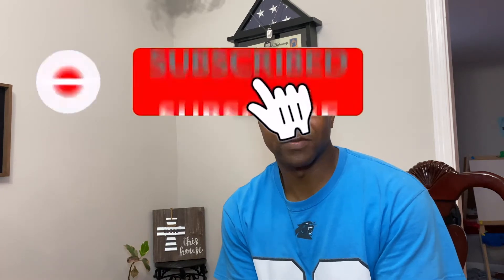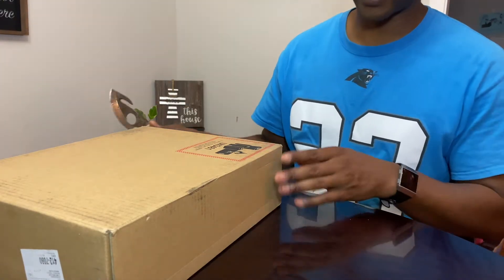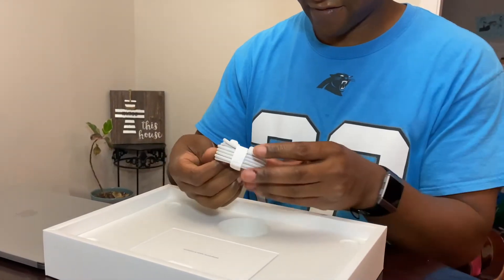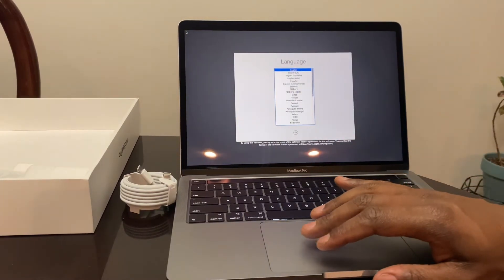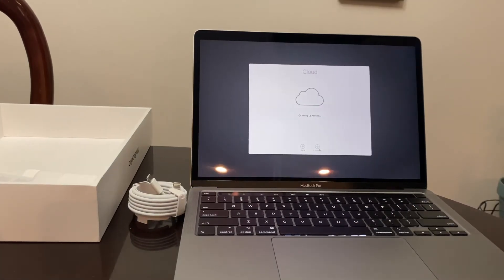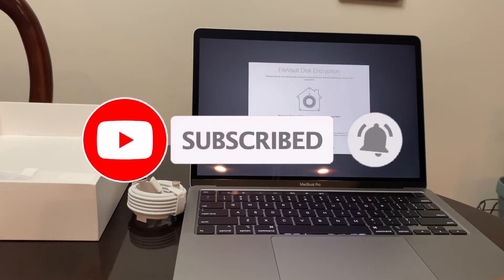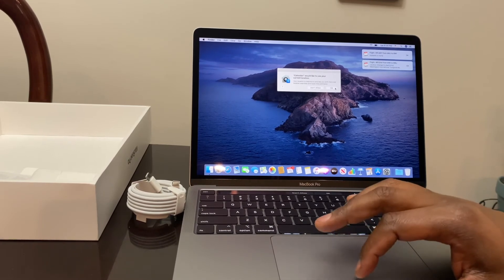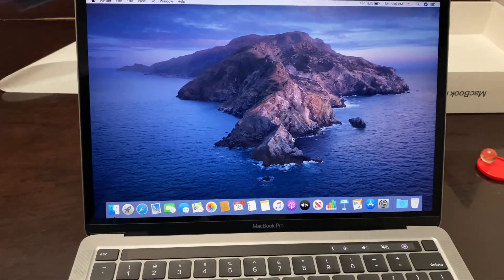Best Fathers Day EVER | My Wife Bought Me My First MacBook Pro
Thank you for checking out our channel. This has to be on of the best Father's Days EVER! My wife bought me a new Macbook Pro for Fathers Day 2020. This is going to be a game changer for this channel. This is beyond a thoughtful gift and I love her for it. In this video you will see exactly what I plan on doing with this new Macbook Pro, my first one EVER! Here we will go through an unboxing and my first impressions of this new laptop for vlogging.

We have been trying to balance a military family life for over 12 years now. My wife saw me struggling to do simple tasks with my old Toshiba Satellite laptop. I truly believe that this is going to be a game changer when it comes to starting to create content. As a military spouse she consistently goes above and beyond when it comes to thinking of others before herself.

I try to gift my wife a Mother's Day gift, and she did something totally out of the ordinary. That's why I love that woman so much. For those that don't know, I am currently serving full time in the Army National Guard. As a US Army Husband and teacher wife and educator, together we have two awesome kids that keep us busy at all times. So stick it out and you will see the all new 2020 Macbook Pro 13 inch. WOW.

Our vlogs will show you the real life, ups and downs, of a military family with two beautiful children. Come follow us on this journey.

Want to learn more about becoming a YouTube creator and building your own brand? Click the link below for more information from TUBEBUDDY

AND DON’T FORGET CAROLYN!